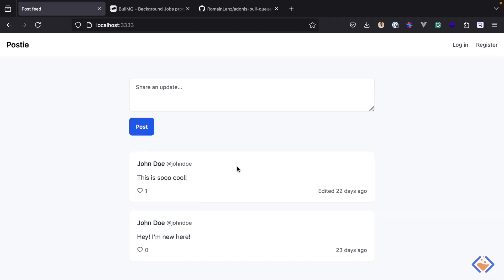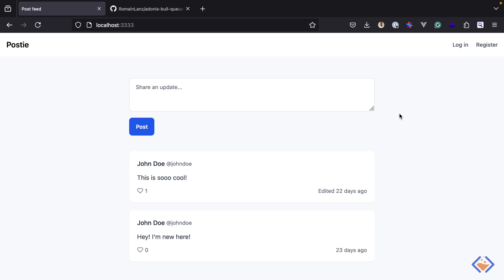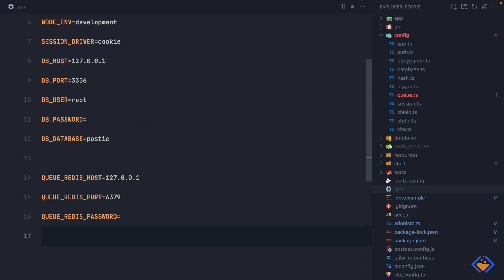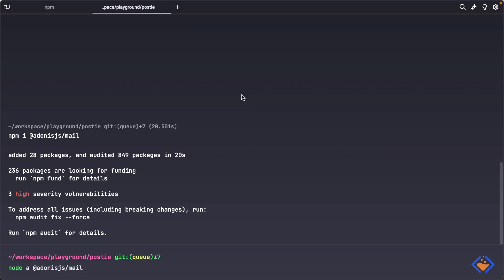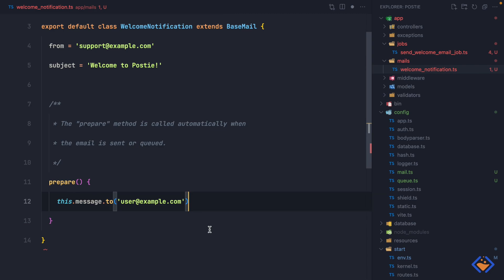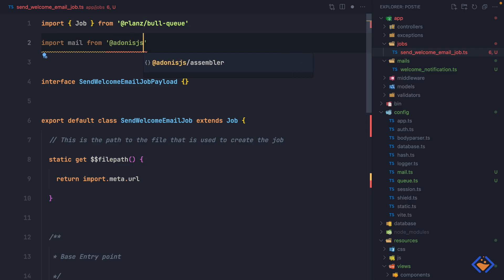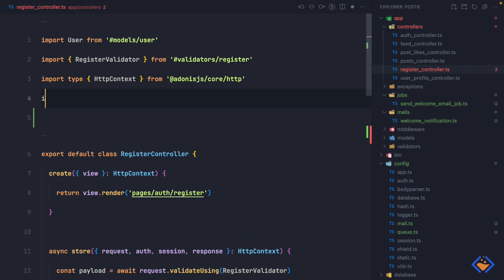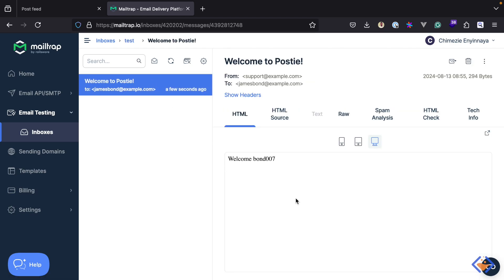Processing Background Jobs In AdonisJS 6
In this video, I’ll show you how to use BullMQ to process background jobs in AdonisJS 6.